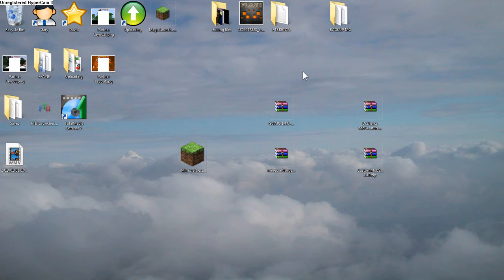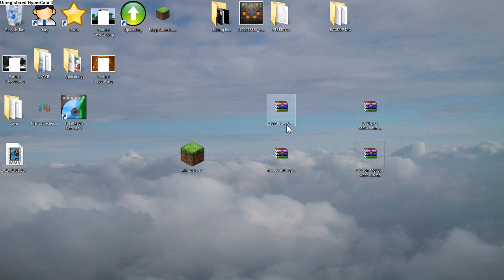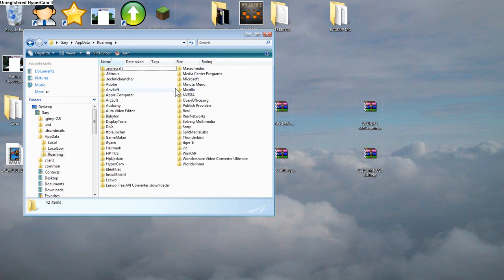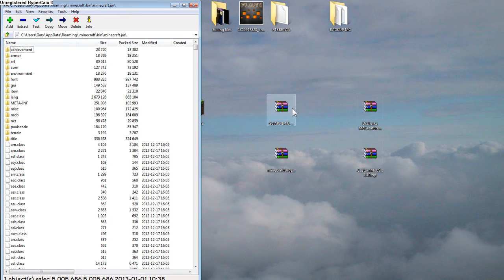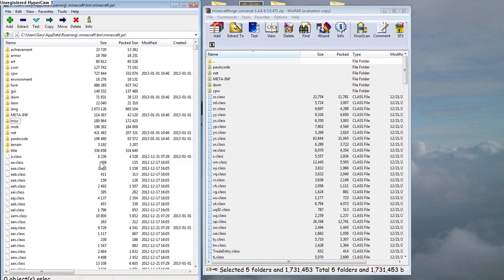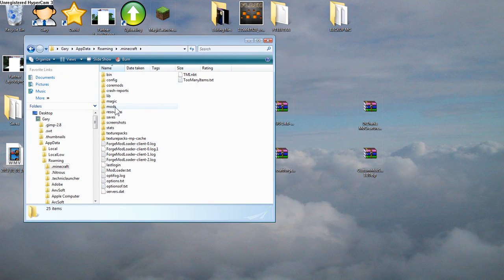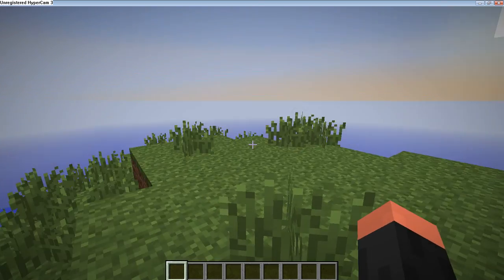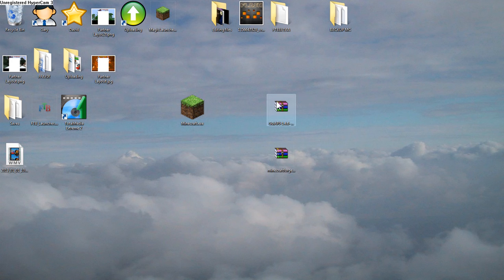How To Install Mo Creatures 1.5.2! (HD)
A like helps others find this tutorial!
I was getting a huge amount of requests for this, so here it is! Enjoy!